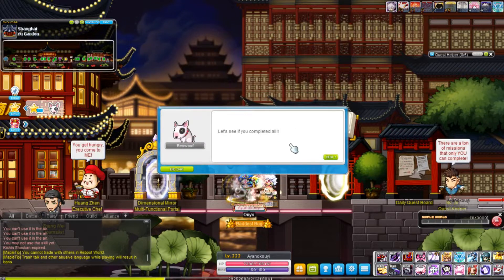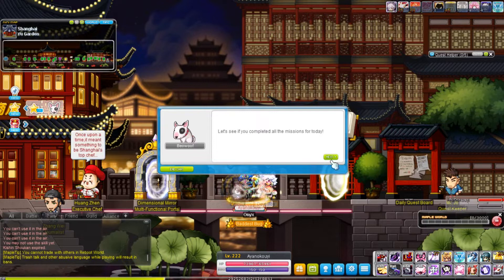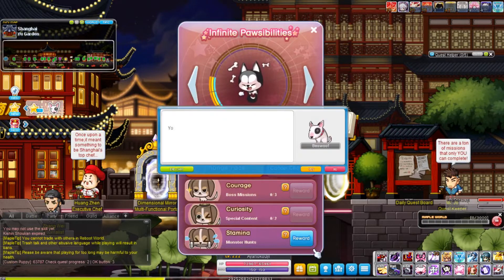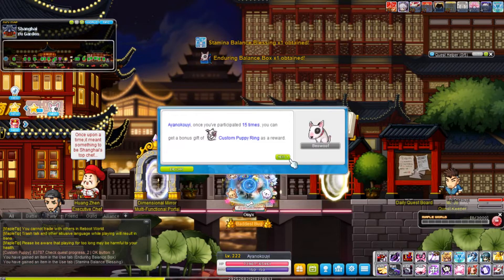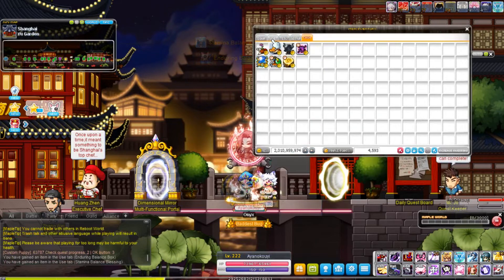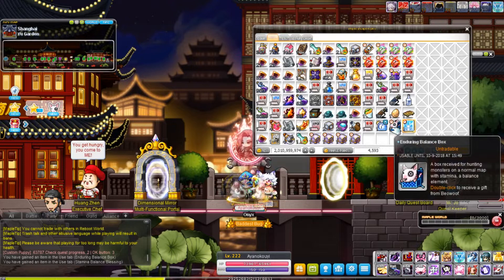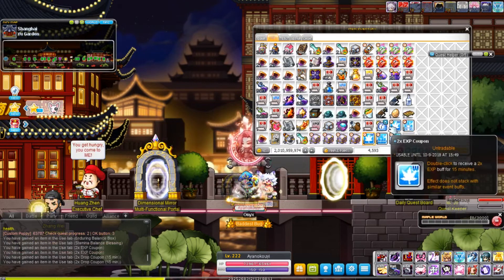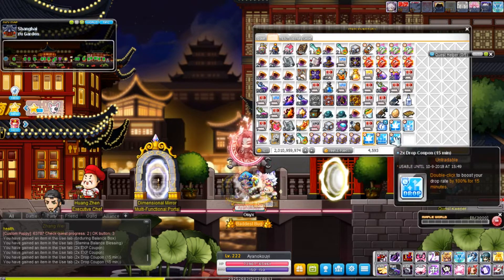Maplestory - Puppy Event - Extra XP and Drop coupons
Just a quick video explaining how you can get daily some extra Experience and Drop coupons.